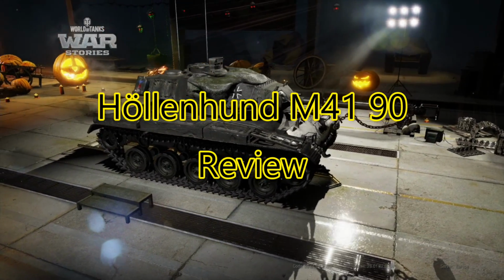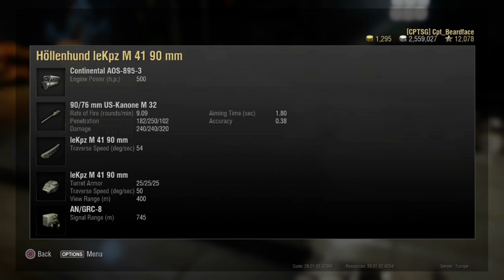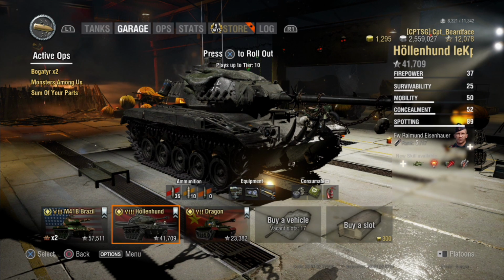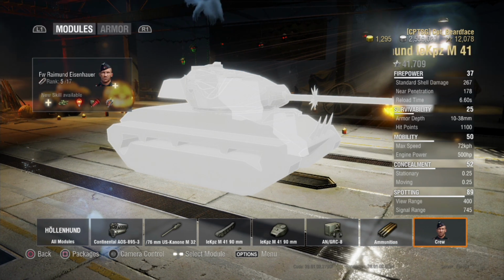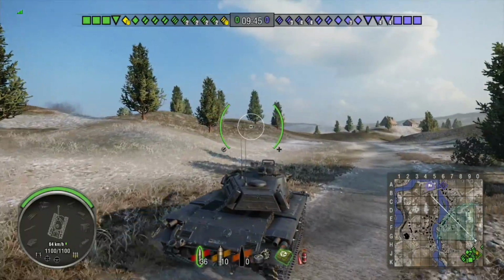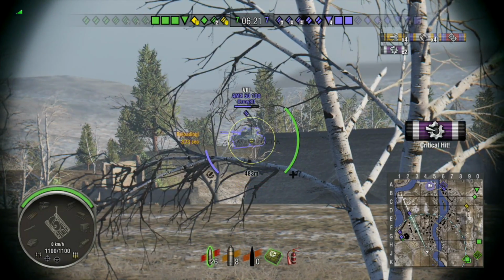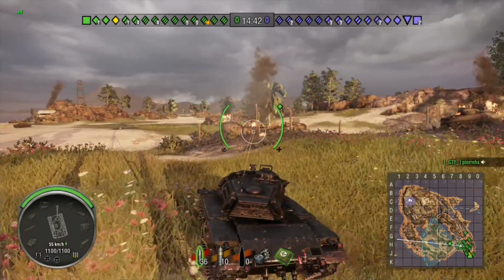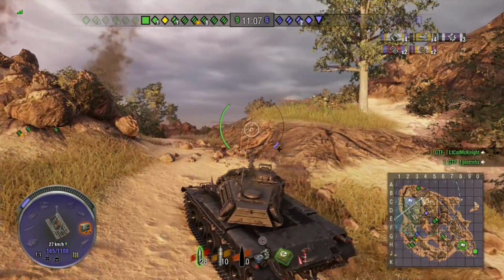World of Tanks - Höllenhund M41 90 Review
I take a look at the other new monster tank, a German variant of the M41 Bulldog, the tier 8 light tank, Höllenhund M41 90mm.
Jump to the replays: 14:16